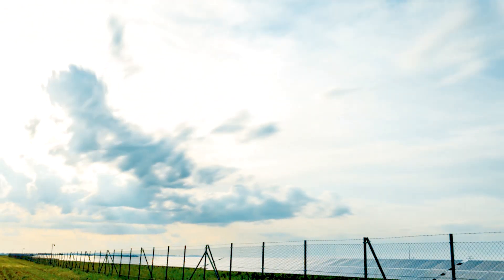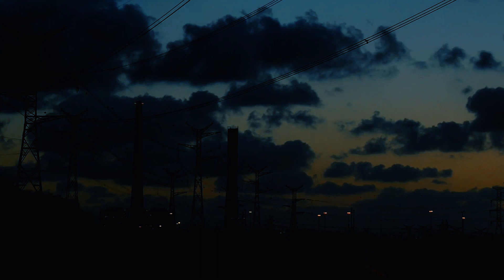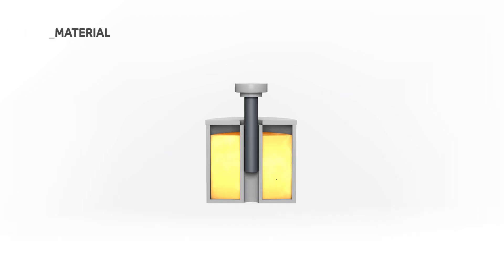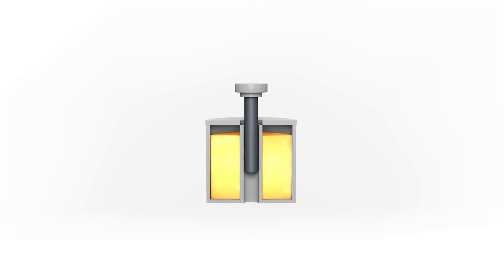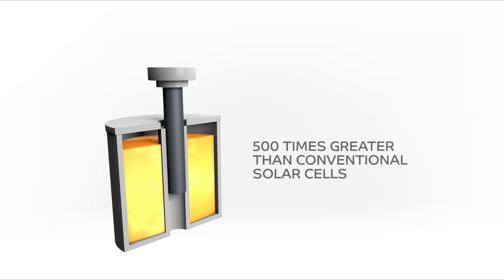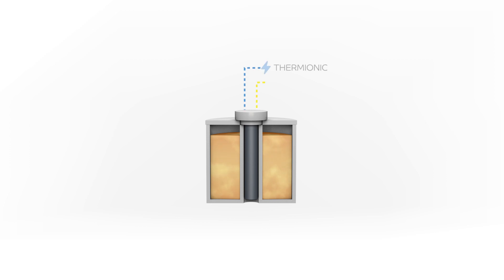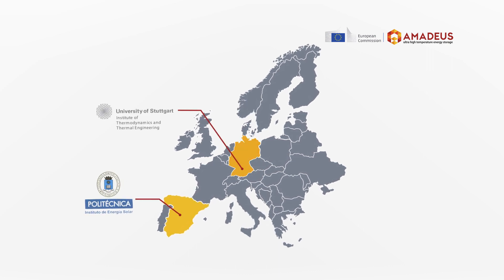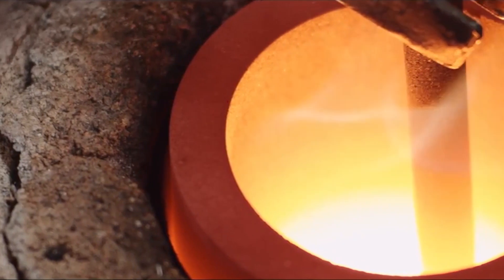AMADEUS Energy Storage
Starting in January 2017, AMADEUS is the first project funded by the European Commission to research on a new generation of materials and solid state devices for ultra-high temperature energy storage and conversion. By exploring storage temperatures well beyond 1000 ºC the project aims at breaking the mark of ~ 600ºC rarely exceeded by current state of the art TES (thermal energy storage) systems. AMADEUS Project, through a collaborative research between seven European partners, aims to create new PCMs (phase change materials) based on silicon and boron alloys with latent heats in the range of 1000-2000 kWh/m3, an order of magnitude greater than that of conventional molten salts used in CSP (concentrated solar power). Also, a new kind of solid-state device, the hybrid thermionic-photovoltaic converter, will be developed for heat to power conversion at very high temperatures in the range of 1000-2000 ºC. The final objective of the project is to develop a new kind of extremely compact energy storage device that will eventually lead to a new generation of modular CSP systems, new electricity storage devices for the housing and district sectors, or new systems for grid-scale storage applications.